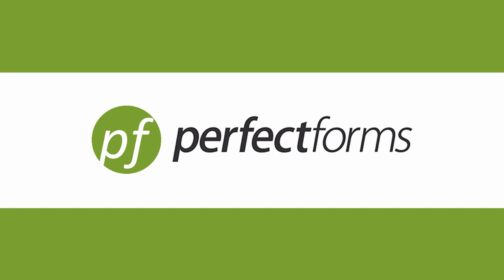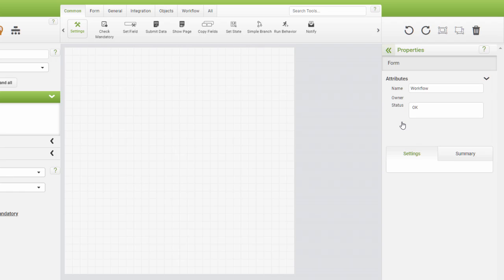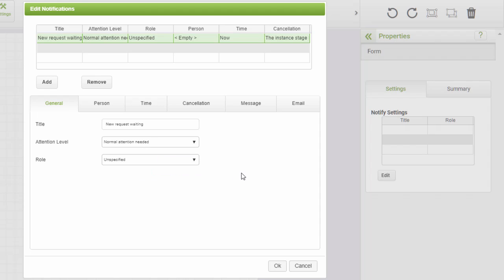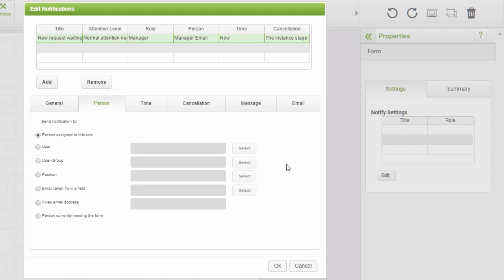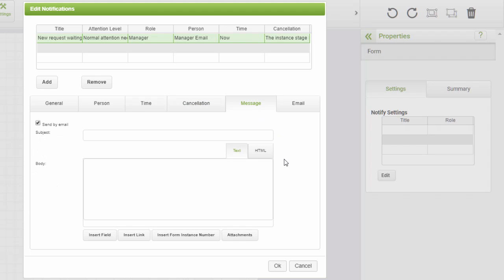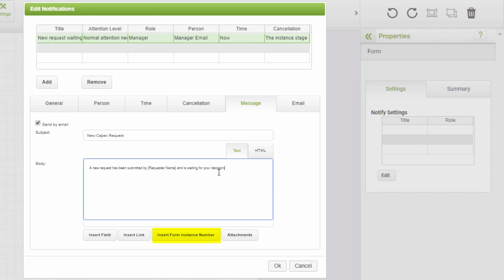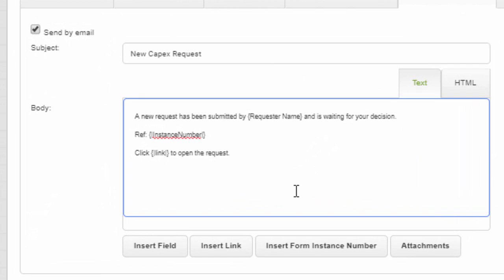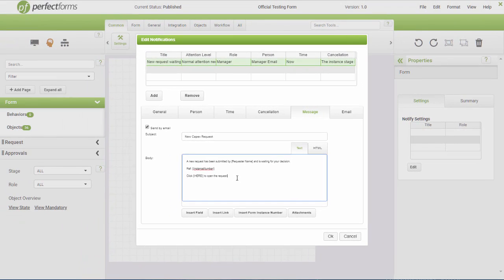PerfectForms™ Notifications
Learn how to add notifications onto your PerfectForms™ workflow diagram. These notifications, when triggered, will be sent to users to alert them to form instances that need their attention.